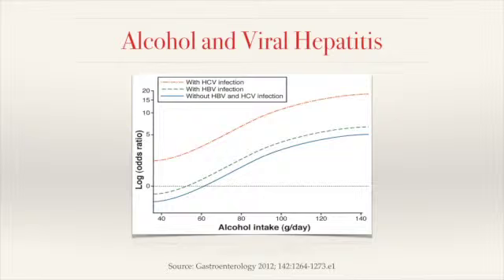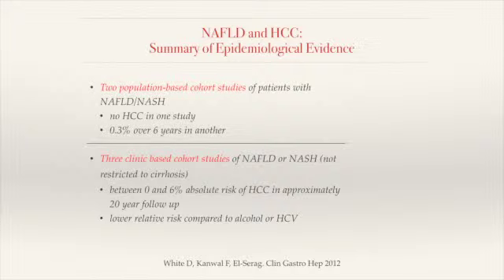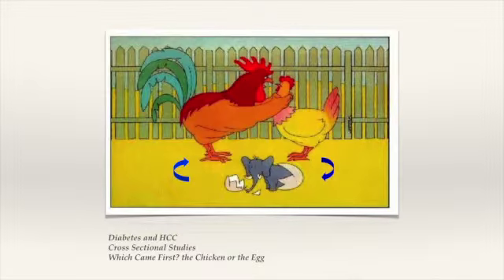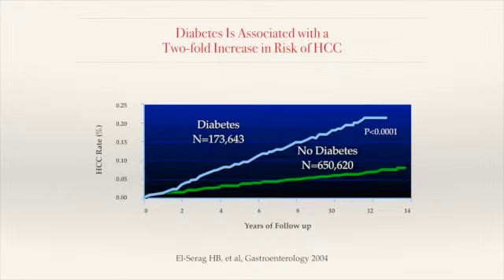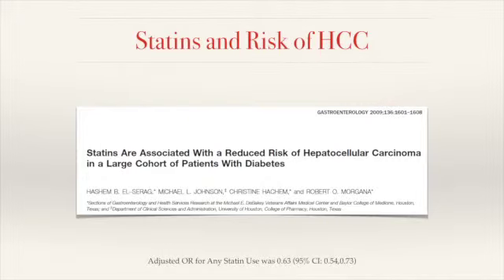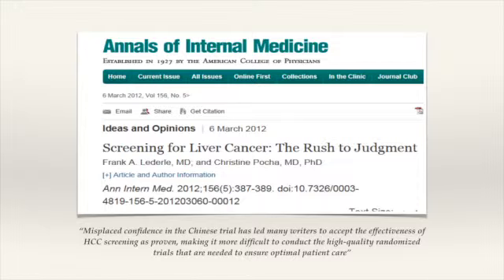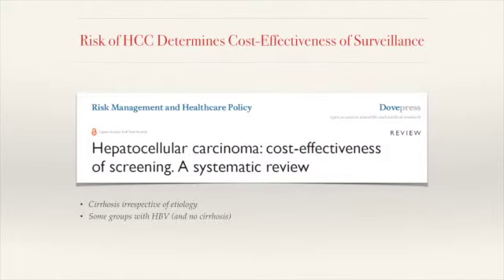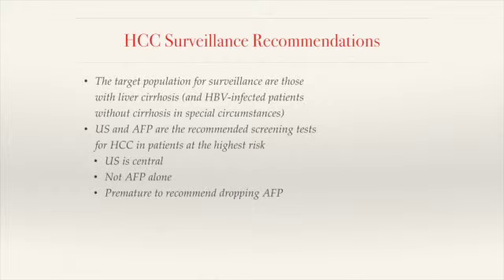IDD Forum 2( Part 2)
This video is about IDD Forum 2 ( Part 2)